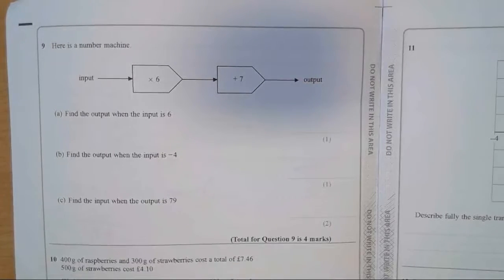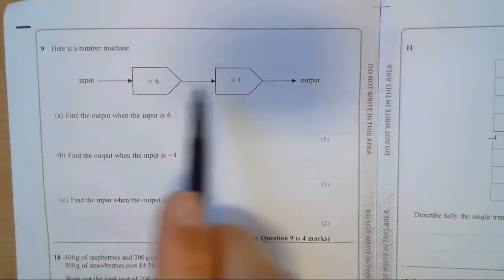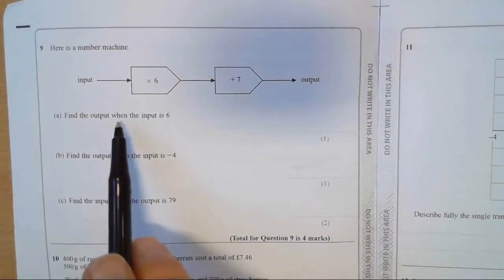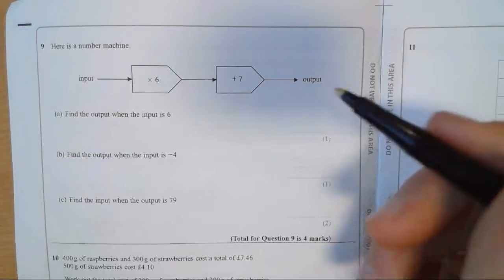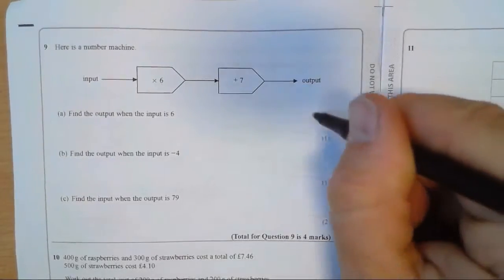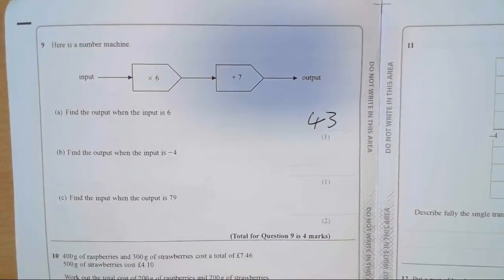Yr 10 Summer Foundation Assessment Q9-12